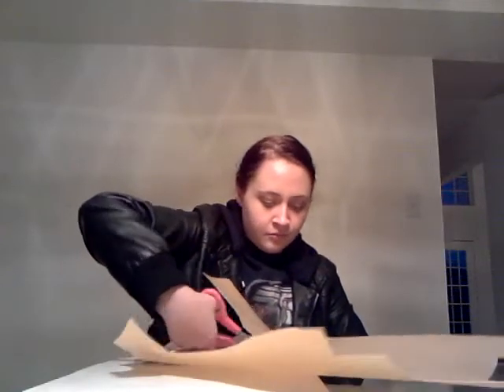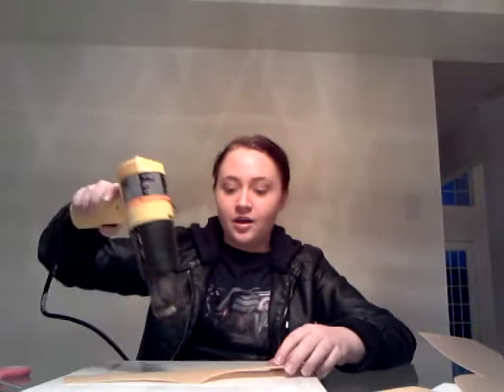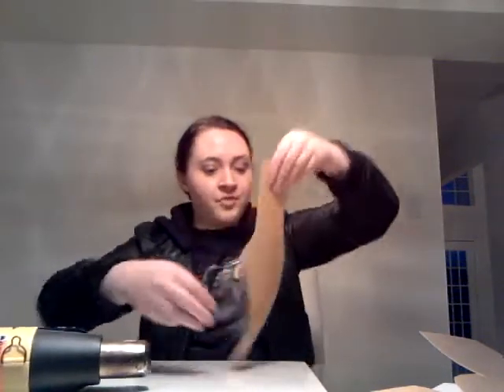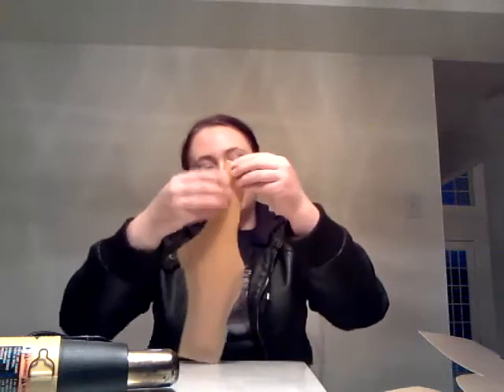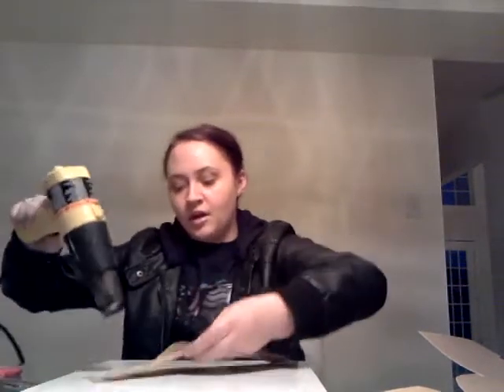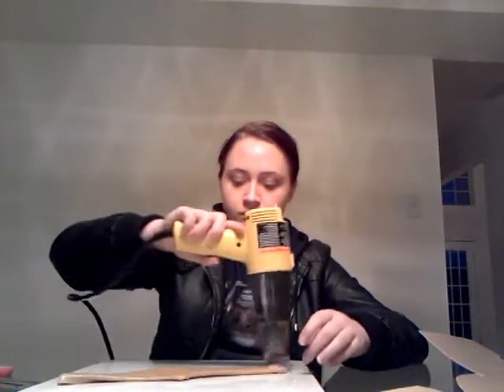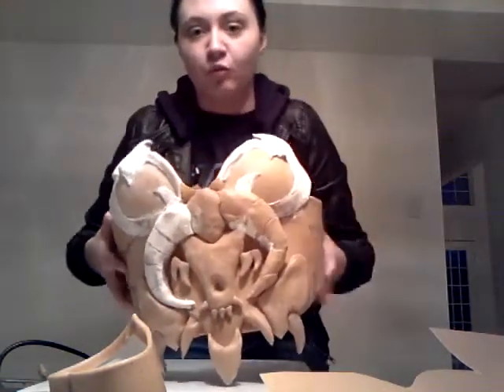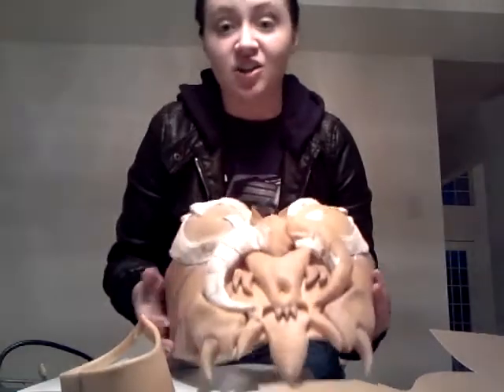FUN WITH WORBLA: THE BASICS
First time using worbla? no clue where to start? Well then this is the video for you! the basics of worbla!
to keep up with my progress I have everyday!